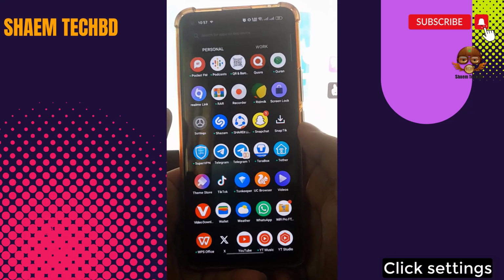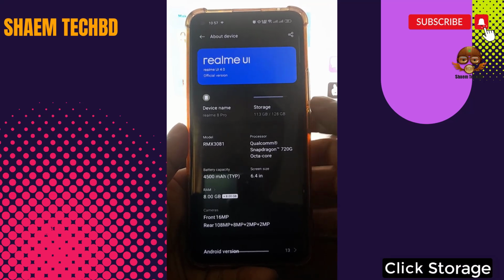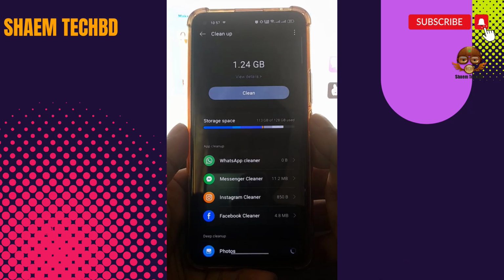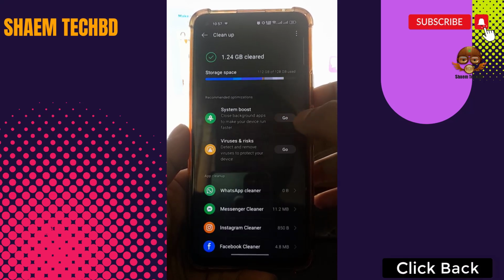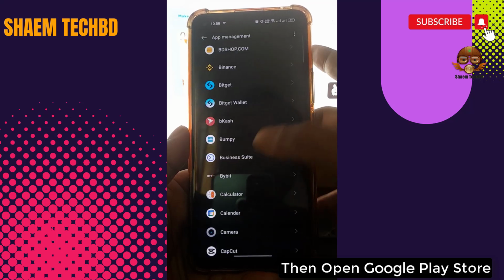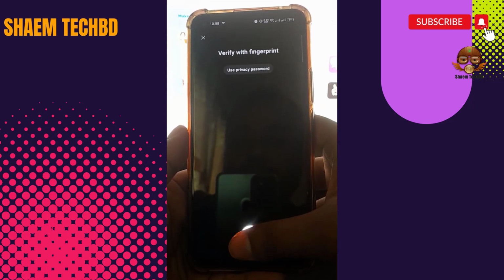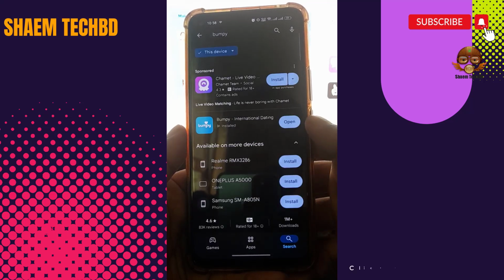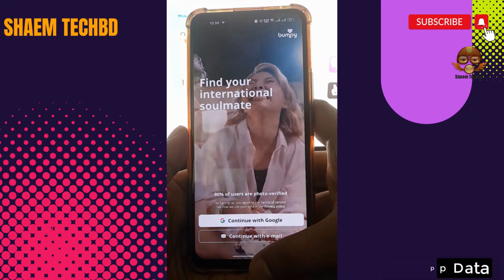How to Fix Bumpy App I Can't Login My Account in Android After New Updates